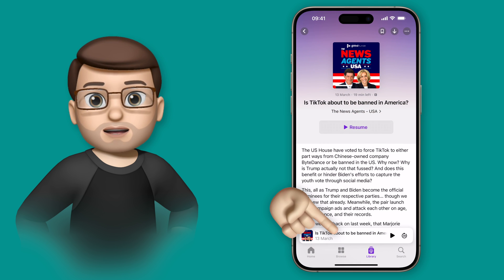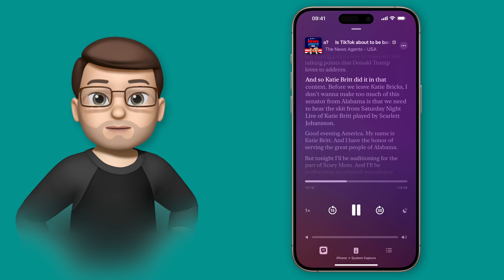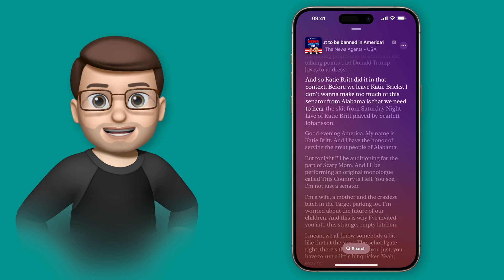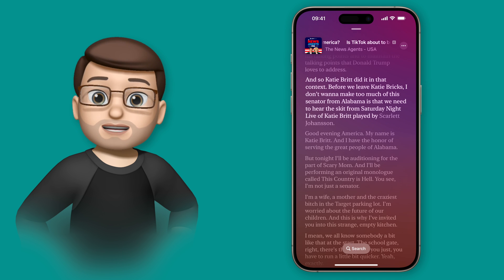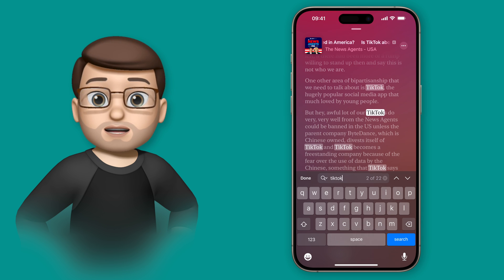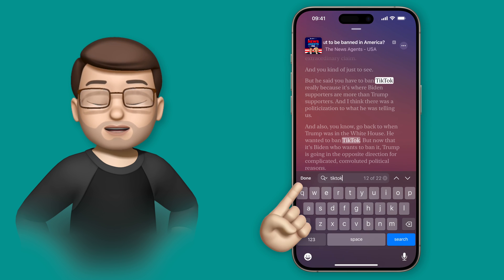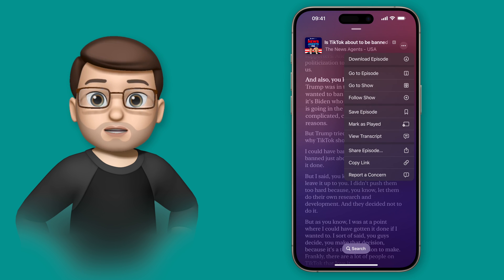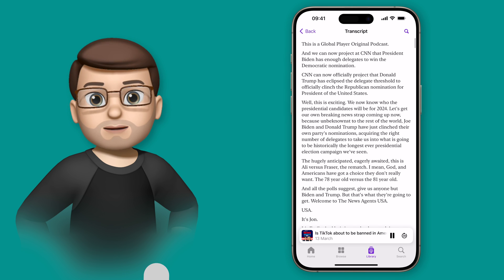Search, Scroll, and Learn: Navigating Podcasts with Transcripts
In this video, you'll learn how to maximise their iPhone experience by utilising the live transcript feature in the podcast app. I'll demonstrate how to access real-time text scrolling alongside audio playback, making it easy to follow along with podcast content. Additionally, the ability to search within the transcript allows users to jump directly to relevant sections. The video also provides tips for avoiding accidental jumps and losing one’s place in the podcast.